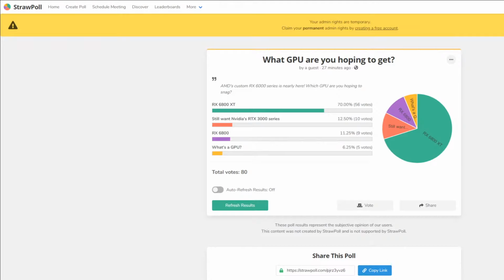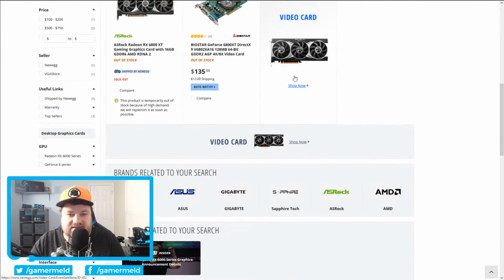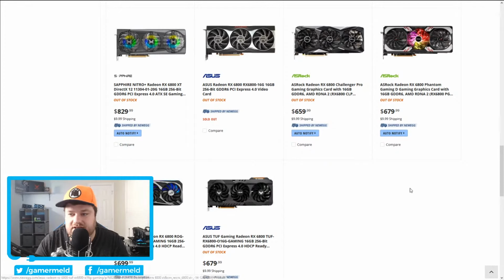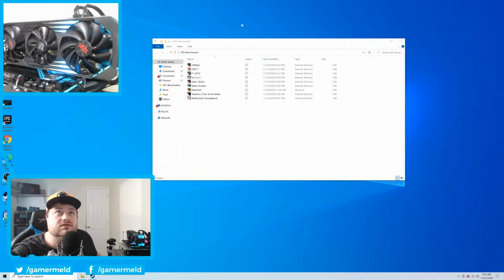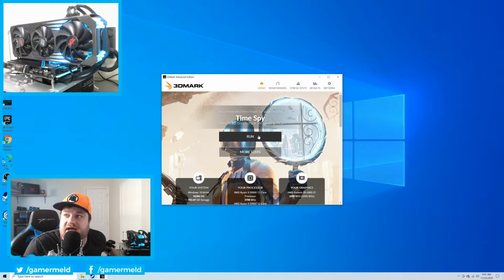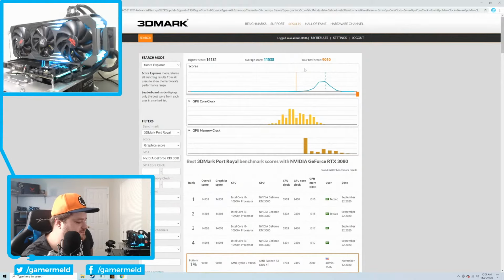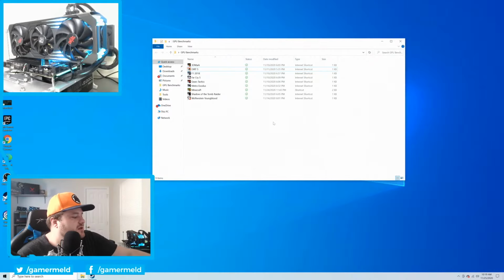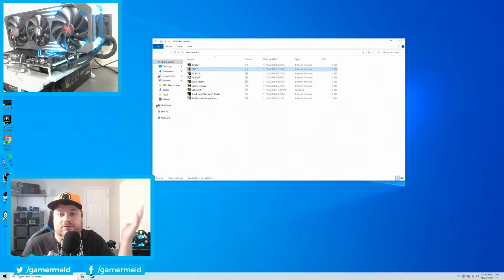Custom RX 6000 LAUNCH Stream - Testing PowerColor Red Devil RX 6800 XT!!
AMD's Custom RX 6000 series is launching, so let's test out PowerColor's NEW RX 6800 XT!

50:44 Testing begins